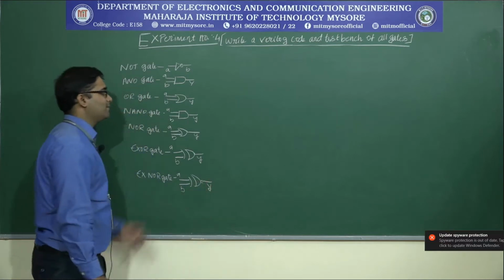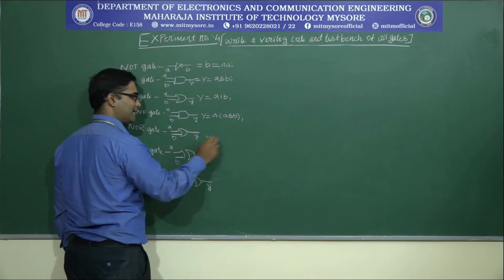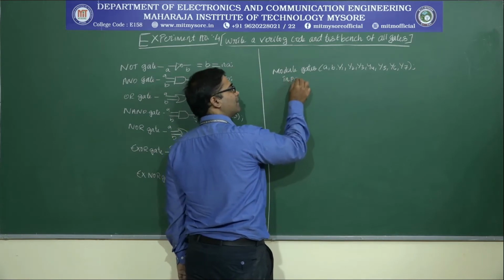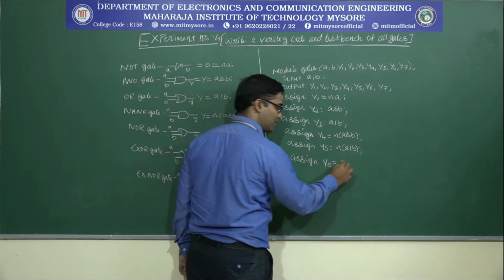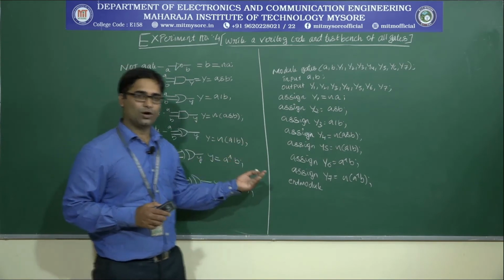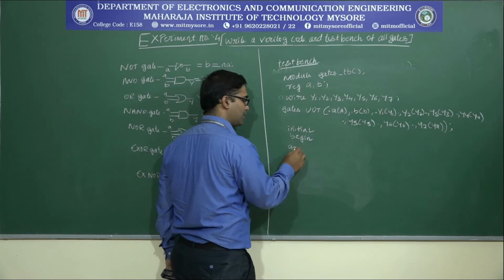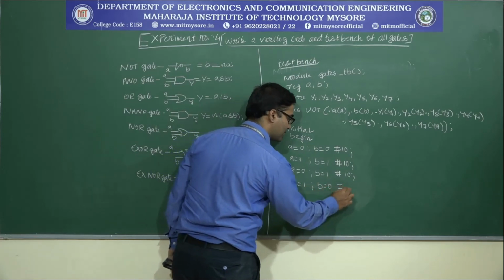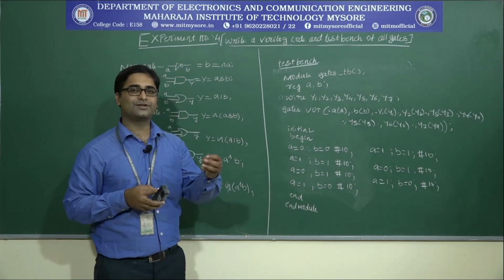All Gates / VII ECE /EXP 4 /S4